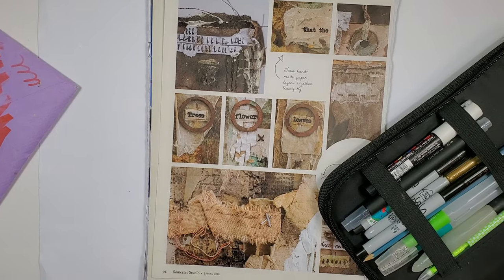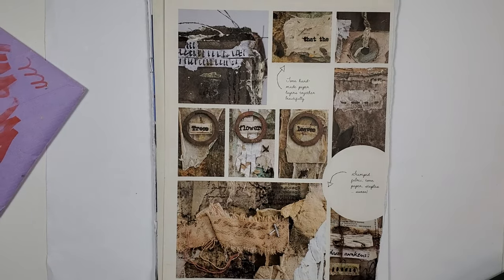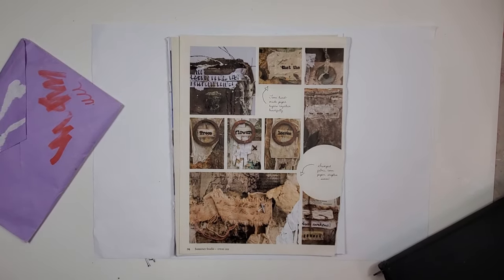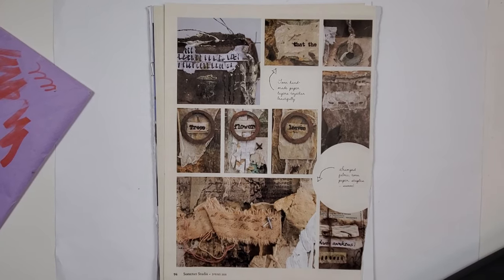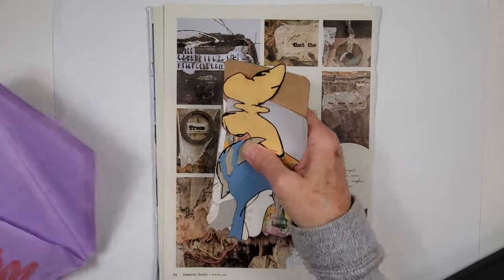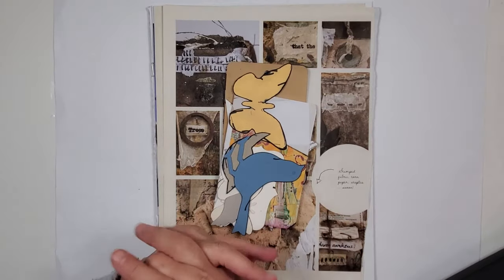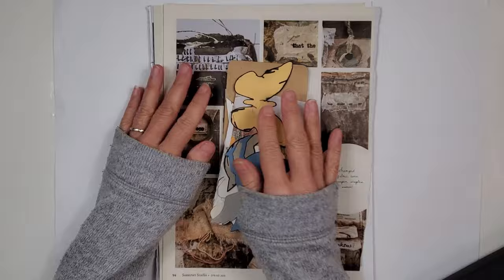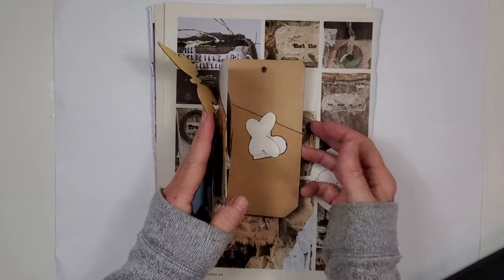Mixed Media embellishments with magazines-trace, cut, glue- simple crafting in a complex world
Let's explore, curate and create our own embellishments using magazine pages. A fun and easy trace, cut and create a page in an art journal project.

Thanks for hanging out with me today! I have over 1500 videos at my channel.

Leanne - intuitive Tarot readings, inspiration, motivation, encouragement

It really helps my numbers and I get higher search ranking based on visits. If you're so inclined. Please like listing ❤️ that helps too.

Exclusive content, happy mail and original art printables.